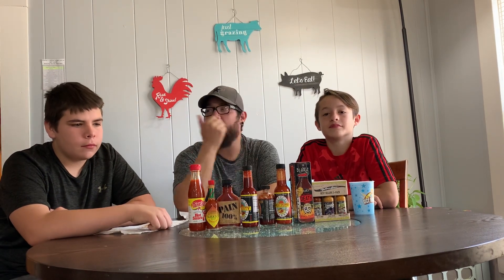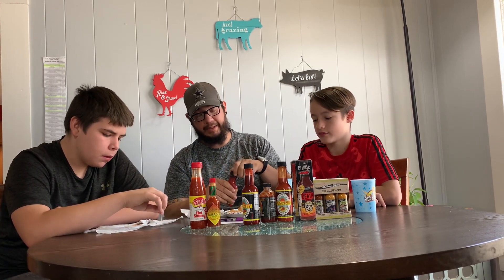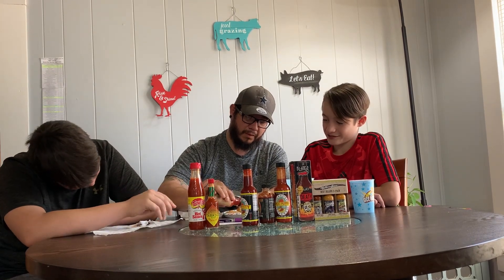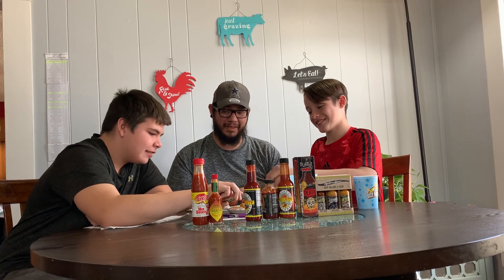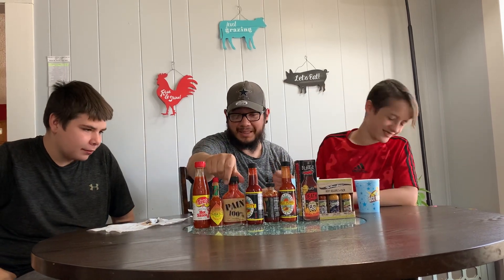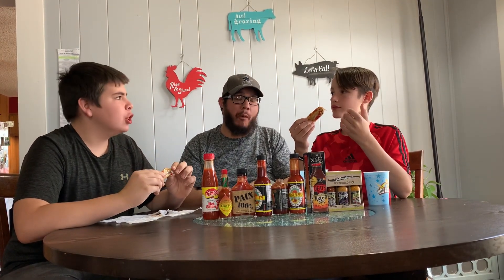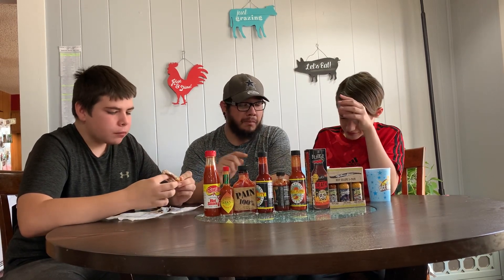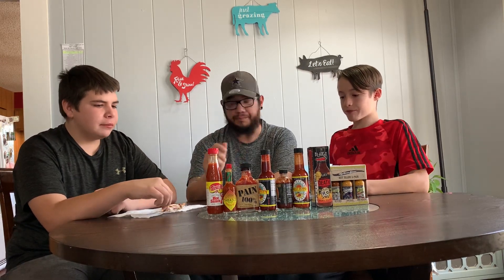Pain100%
Rated at 40,000 scoville. Great flavor, slow heat then just a kick to mouth. All around great sauce.